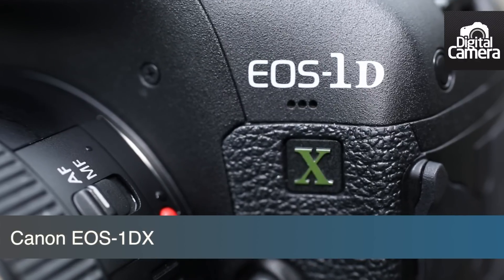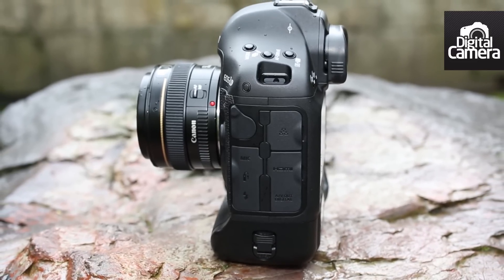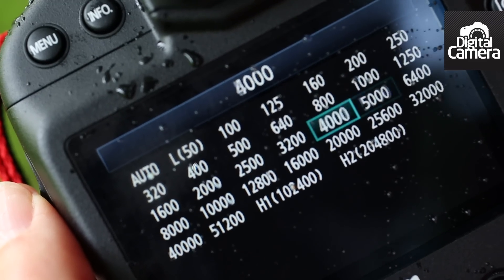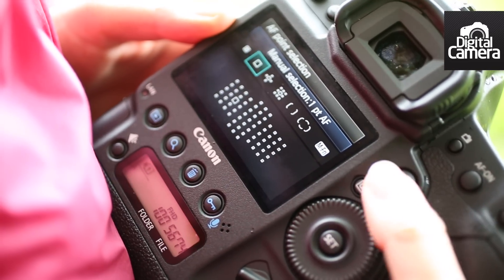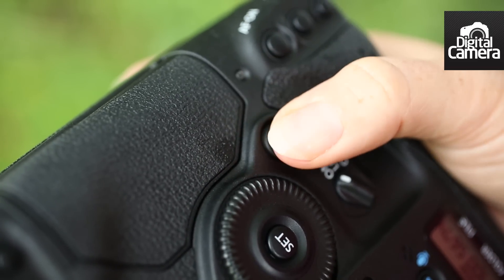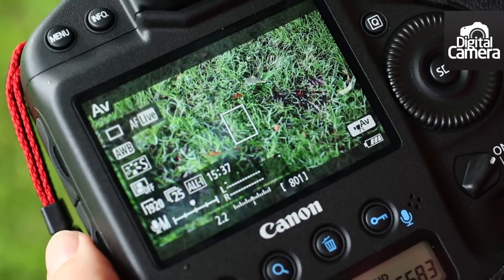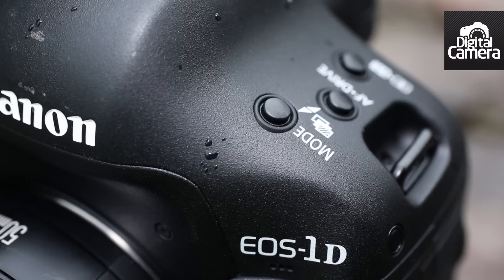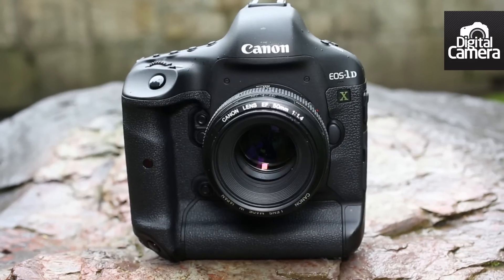Canon EOS 1Dx review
The EOS-1DX is the latest model in Canon's 1D-series of professional SLRs. It features an 18.1 million pixel sensor, the pixel count of the 1Dx was a bit of a surprise to owners of the 21.1 million pixel 1DS Mark 3, but Canon has kept the new camera's resolution down to ensure better image quality at the higher sensitivity settings.

Angela Nicholson takes a look at Canon latest Pro SLR